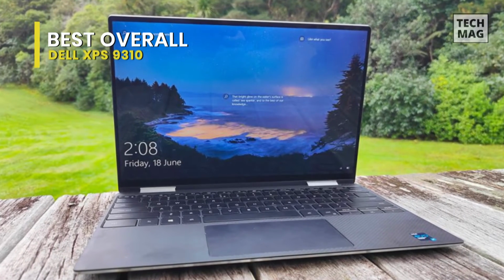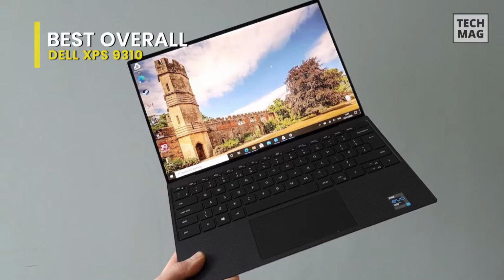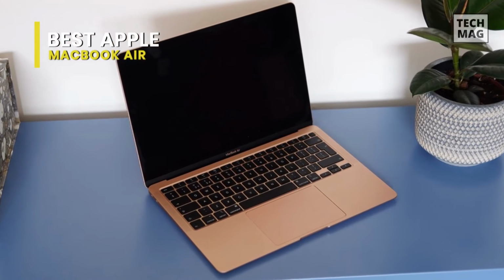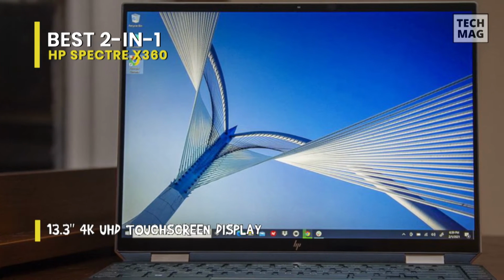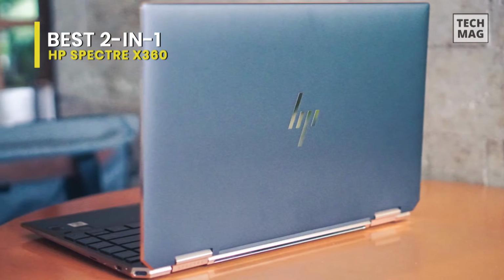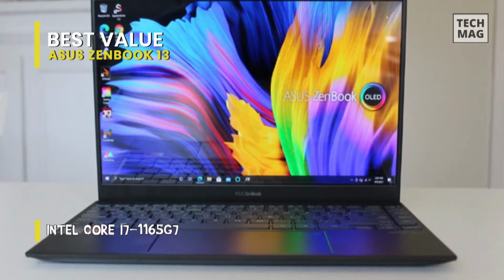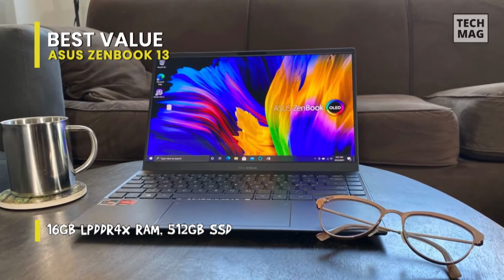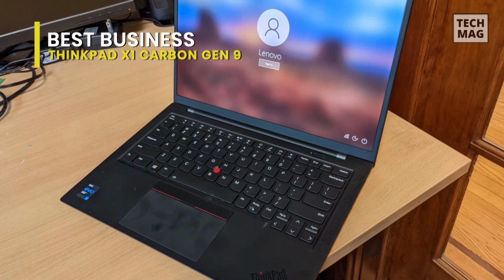Best Lightweight Laptop in 2021 - 5 Thin & Portable Laptops For Any Budget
Check Out The Best Lightweight Laptop Here!
► Best Overall: Dell XPS 9310
► Best Apple: MacBook Air
► Best 2-in-1: HP Spectre x360
► Best Value: ASUS ZenBook 13
► Best Business: Lenovo ThinkPad X1 Carbon Gen 9

VIDEO GUIDE
00:00 Best Lightweight Laptop
00:18 Best Overall
01:49 Best Apple
03:00 Best 2-in-1
04:40 Best Value
06:21 Best Business

With eye-catching good looks, a gorgeous display, and excellent build quality, the Dell XPS 13 is one of the finest ultrabooks on the market today. And the addition of a faster processor makes this upgraded version capable of resource-heavy tasks such as Photoshop, video editing, and playing many AAA titles. This great Laptop is a powerful processor from Intel’s 11th Generation Tiger Lake line, namely the Intel Core i7-1165G7. This Laptop promises to offer better performance, better graphics, and longer battery life. The Dell XPS 13 is quite stunningly beautiful. That may sound like hyperbole, but hand on heart: this ultrathin Laptop has ‘wow-factor looks that are certainly on a par with, say, a MacBook Pro. We’d wager some people will buy it for its aesthetic appeal alone. Take this into a meeting, and colleagues and clients will know you mean business. Constructed from two blocks of CNC-machined aluminum and imprinted with a stainless steel Dell logo, this slimline Laptop is just 14.8 mm at its thickest. Yet with a 1.27 kg weight. The Dell XPS 13 comes with a 13.4-inch Full HD touchscreen which has a 16.10 aspect ratio.

The new Apple MacBook Air with M1 took your idea of a MacBook Air and threw it in the recycling bin. Yes, it's still got the same iconic wedge aesthetic, but Apple Silicon makes it far more powerful and capable than ever before. Thus, a new era kicked off for the MacBook Air — one with Pro-grade power that challenges Intel-based Windows PCs — and often beats them. As a prospective MacBook shopper myself, I'm happy to say that the new MacBook Air offers serious performance gains over its predecessor and many more hours of battery life as well. This model has an 8-core CPU and 7-core GPU, 8GB of RAM, and a 256GB SSD. The M1 MacBook Air has 2 Thunderbolt 3 USB 4 ports, just like its Intel-based predecessor, plus a headphone jack on the side which I pray Apple never removes. While its USB-C ports are both on the left side, the XPS 13 splits them between the left and right sides, making it easier to connect devices on your right.

The HP Spectre x360  presents a brilliant update on an already excellent laptop, bringing the latest Intel hardware to a stunningly designed 2-in-1 device. It can get a bit loud, and it's expensive – but it looks beautiful and offers brilliant battery life as well. Its  Power and portability had been paired flawlessly in last year's HP Spectre x360 model for one of the most stunning devices I've experienced. The new model takes that and includes Intel Evo certification for an even better computing experience. Thanks to that coveted certification, the new HP Spectre meets specific requirements that ensure an improvement in performance and design. Not only does it boot up very quickly, but it can even handle some casual gaming. Its battery life is excellent, showing that Windows 10 laptops can last as long as Chromebooks and MacBooks on a single charge, managing to hit almost 13 hours on battery life test. The HP Spectre x260 is elegant, powerful, and more than a worthy successor deserving to be considered a flagship computer. And, it has taken the laptop line to new heights. It features an Intel Core i7-1165G7 processor. It got a quad-core unit that can achieve boost speeds of up to 4.70GHz, which marks a decent leap over the Intel Core i7-1065G7, the previous generation CPU included in last year's model.